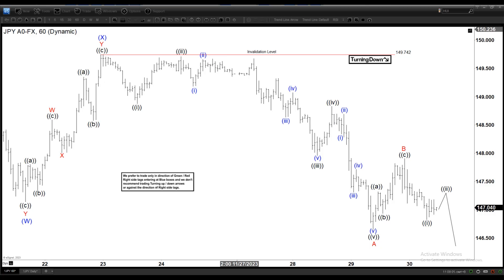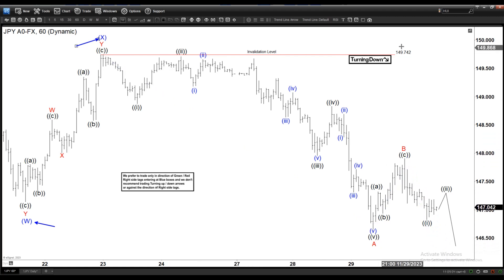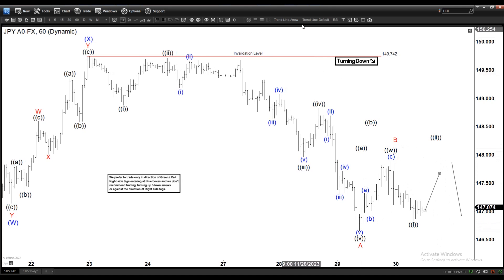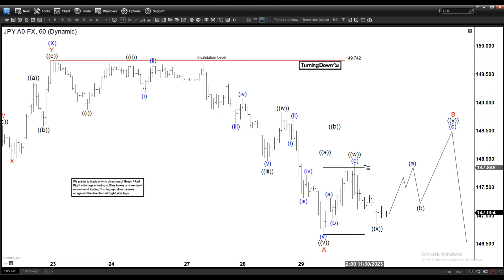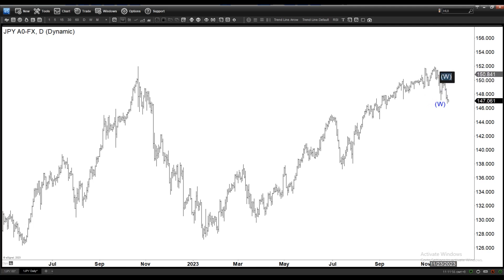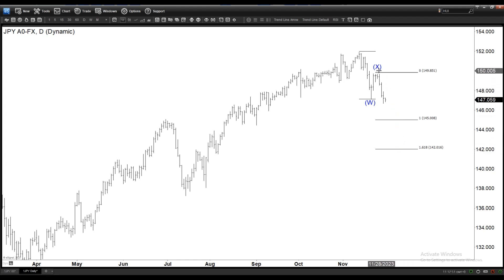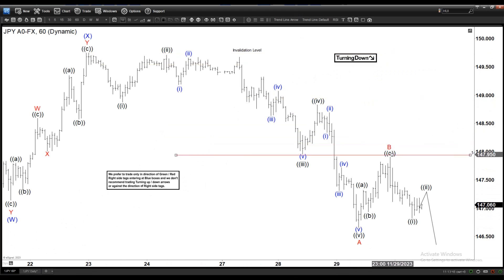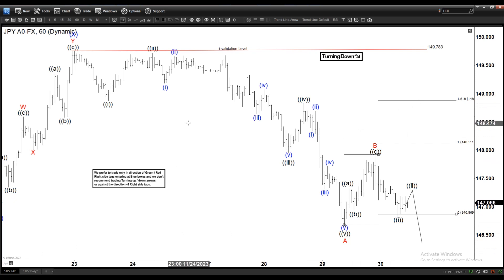USDJPY Shows Incomplete Elliott Wave Bearish Sequence | Forex Analysis - Elliott Wave Forecast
To learn more about Elliott Wave, check out our Educational classes and sign up for a 14-day Trial At EWF, we cover 78 instruments in different asset classes from forex, commodities, indices, stocks, ETFs, and crypto-currencies. We provide Elliottwave forecast in 4 different time frames, a Live Trading Room, a 24-hour chat room, live sessions, and much more.

✪ Important Tags